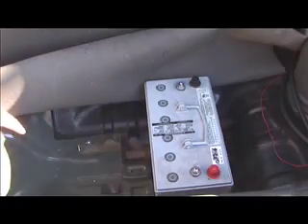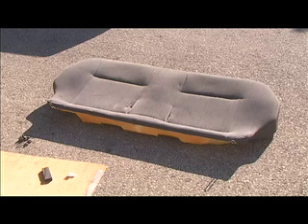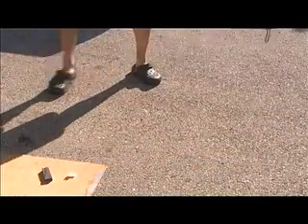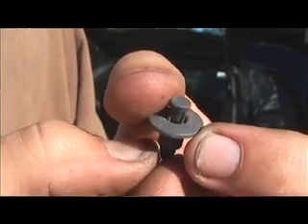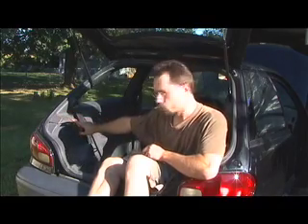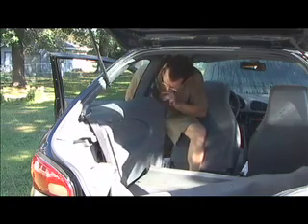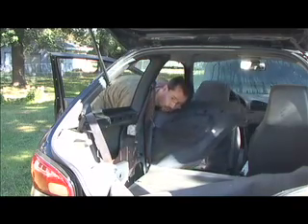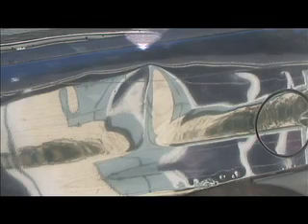Electro-Metro Update: Dent Repair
Simple dent removal from a 1996 Geo Metro being converted to an electric car.